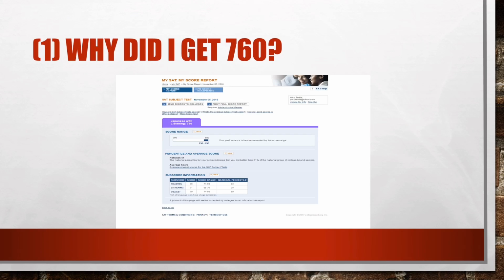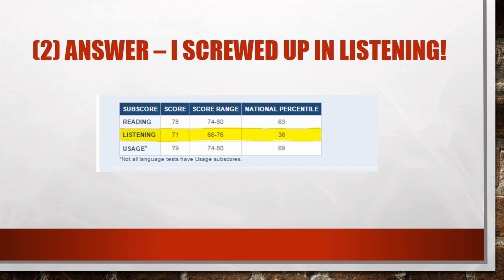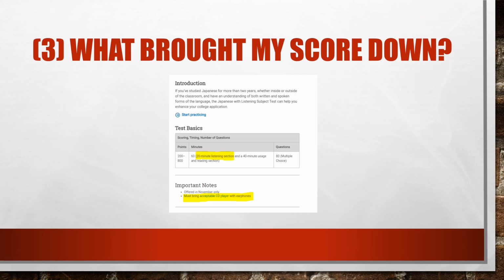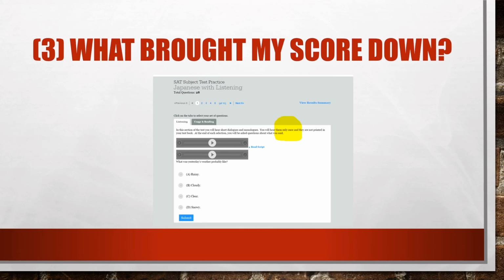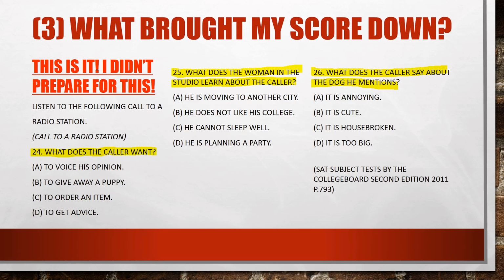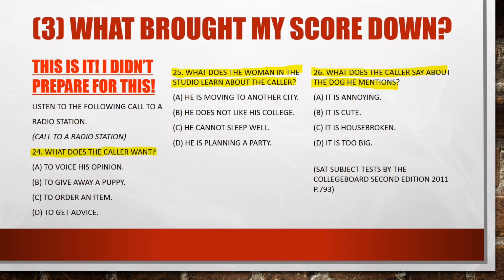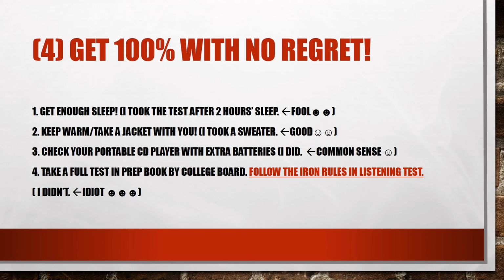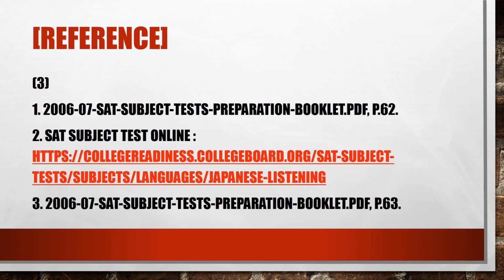SAT JAPANESE SUBJECT TEST (NOV. 5, 2016) COMPLETE ANALYSIS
Complete Analysis on SAT Subject Test - Japanese with Listening: Yoko took the test on November 5, 2016. She will guide you so you, who are to take SAT Subject Test - Japanese with Listening this November SUCCESSFULLY!